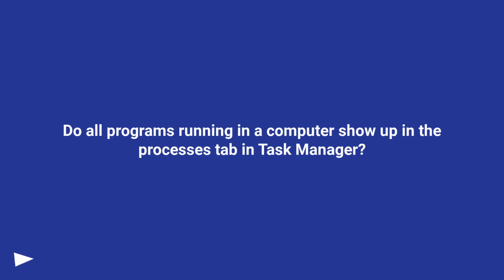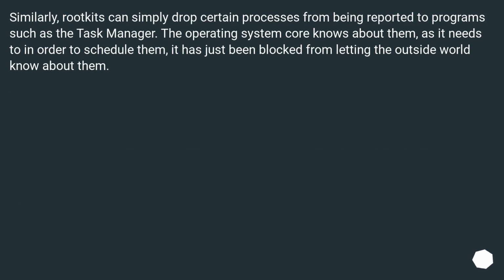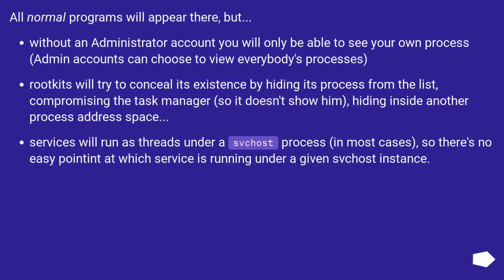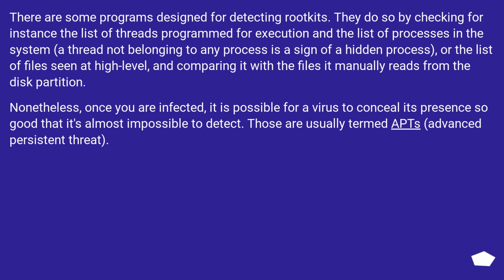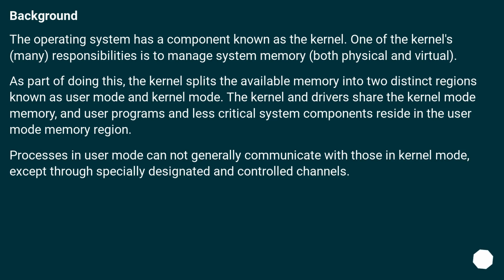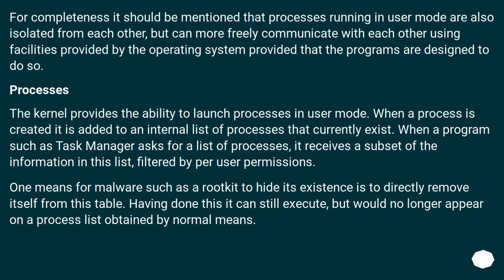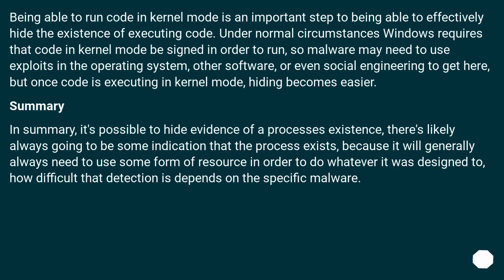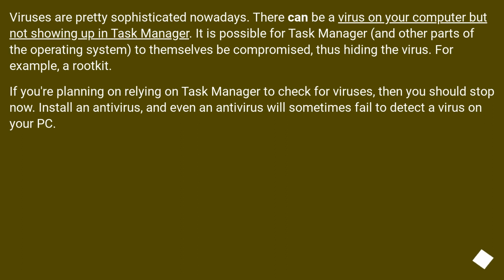Do all programs running in a computer show up in the processes tab in Task Manager?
Chapters
00:00 Question
00:27 Accepted answer (Score 50)
01:33 Answer 2 (Score 16)
03:01 Answer 3 (Score 5)
06:13 Answer 4 (Score 3)
06:53 Thank you